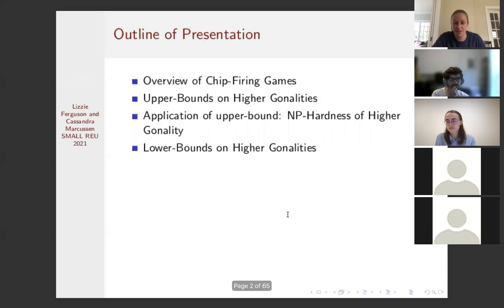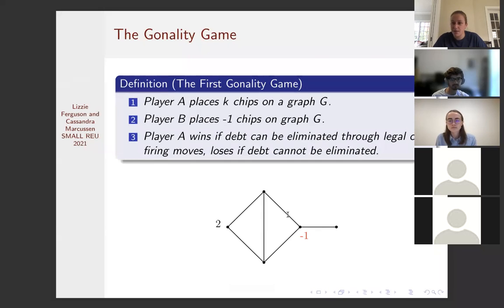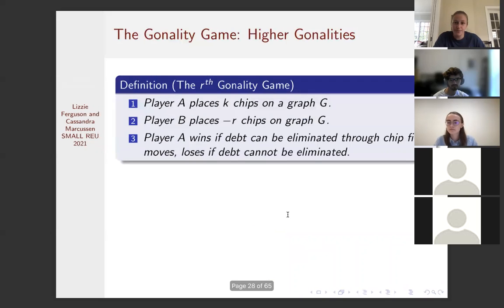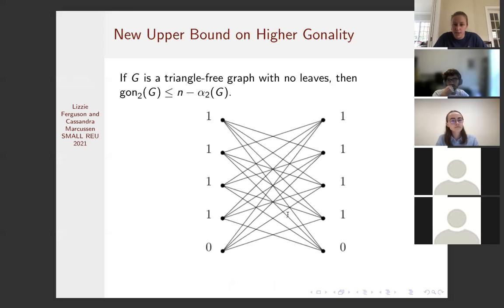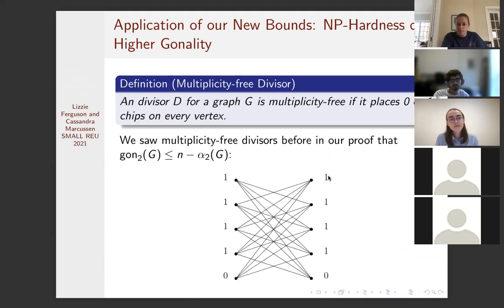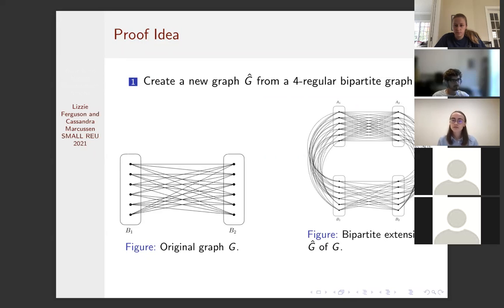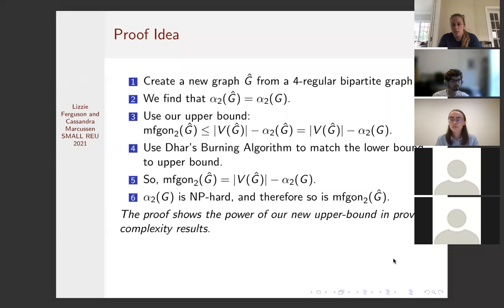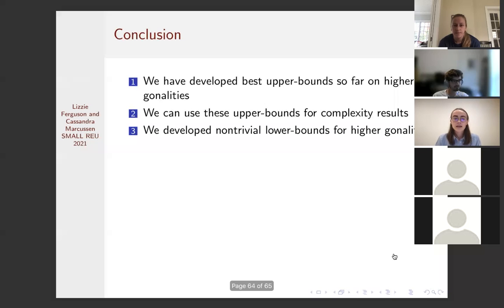YMC 2021: Bounds on Higher Gonalities of Graphs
Speakers: Lizzie Ferguson and Cassandra Marcussen

A presentation of summer work done at SMALL REU sponsored by Williams College and NSF under the guidance of Professor Ralph Morrison and in collaboration with fellow researchers Lisa Cenek, Eyobel Gebre, Jason Meintjes, Liz Ostermeyer, and Shefali Ramakrishna.

This description will be updated with a preprint as soon as one is available.